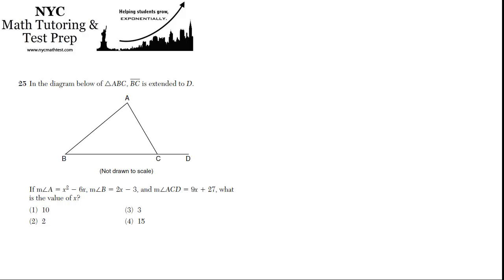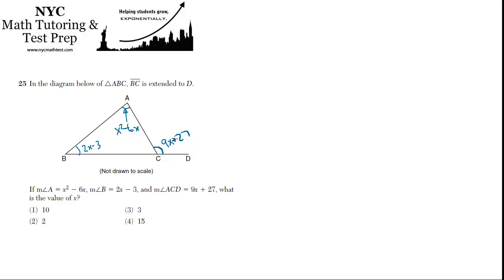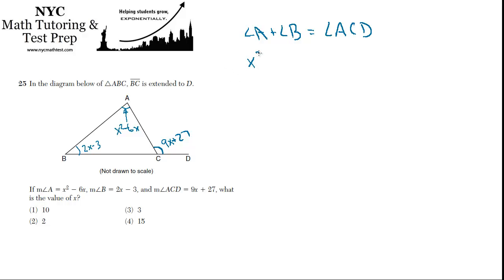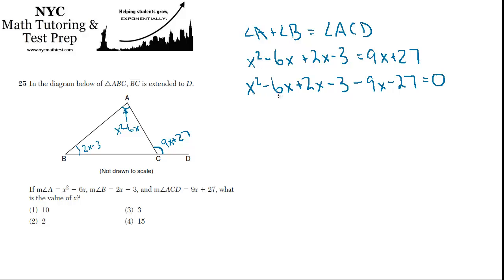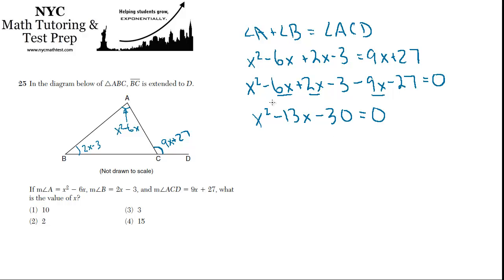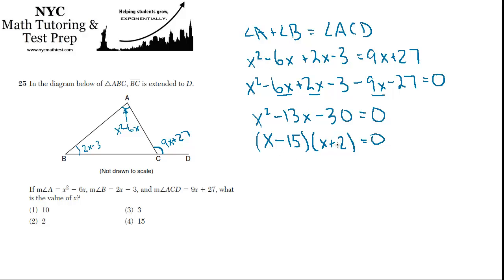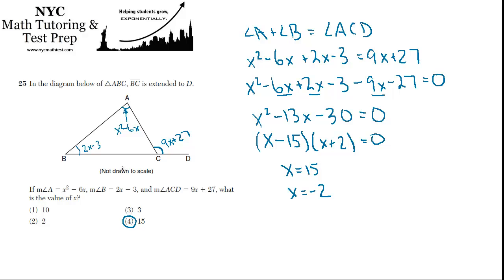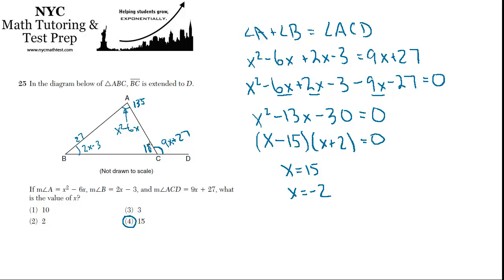Geometry Regents June2012 #25 - External Angle